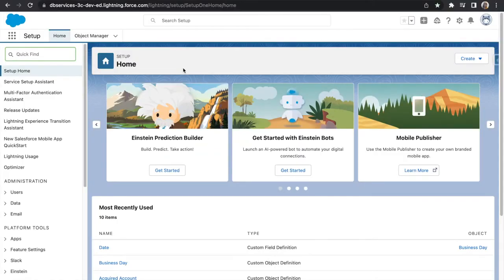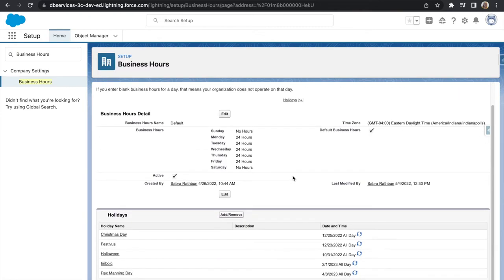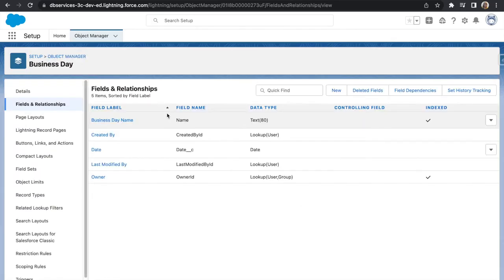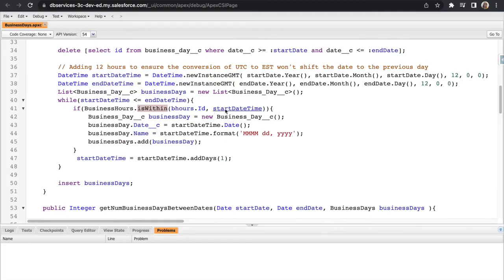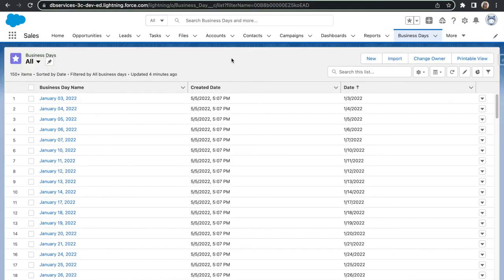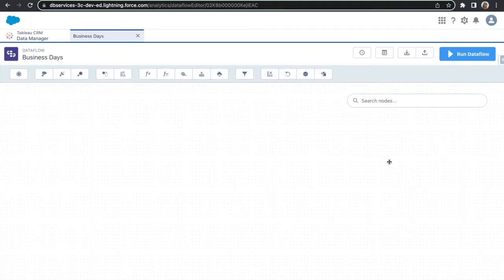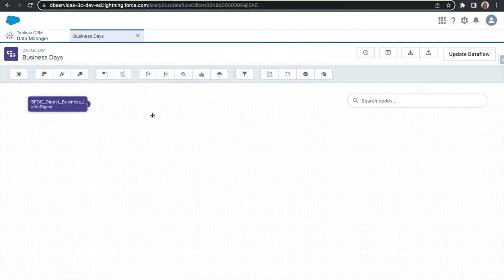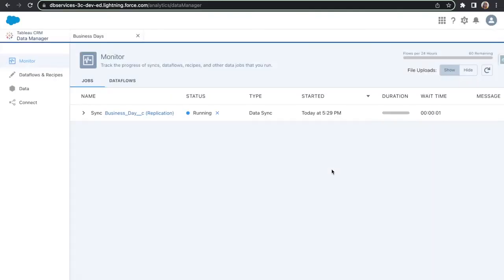Calculate Business Days in CRM Analytics (Tableau CRM)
Need to compare this year's numbers to the same period last year, but weekends and holidays are throwing off your data? You're not alone.
CRM Analytics (formerly Tableau CRM) doesn't have a native way to calculate business days, but Sales Cloud does. In this demo, we show you how to bridge that gap so your dashboards tell the real story.

You'll learn:
📊 How Sales Cloud's Business Hours object tracks working days
⚙️ How to use custom Apex to generate business day data
🔄 How to sync that data into CRM Analytics
📈 How to build accurate year-over-year comparisons for your dashboards

If your organization relies on Salesforce reporting to track program outcomes, fundraising trends, or performance, getting business-day comparisons right means better insight for your team and your board.